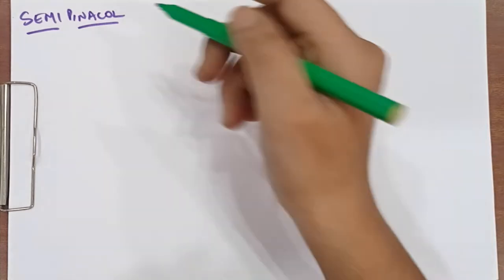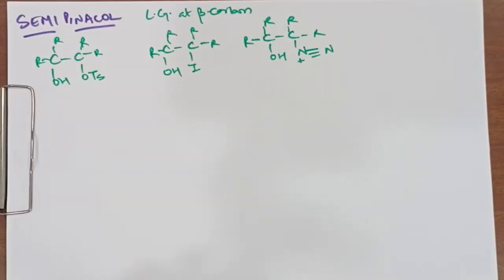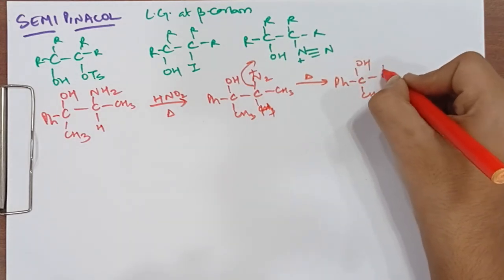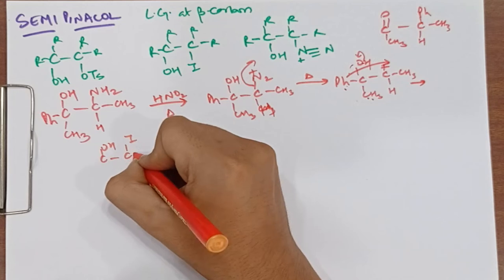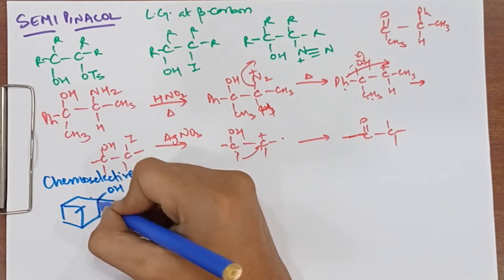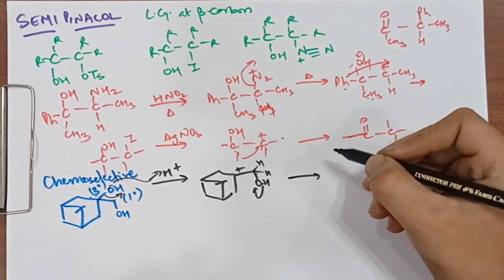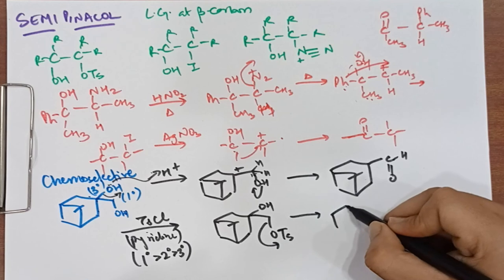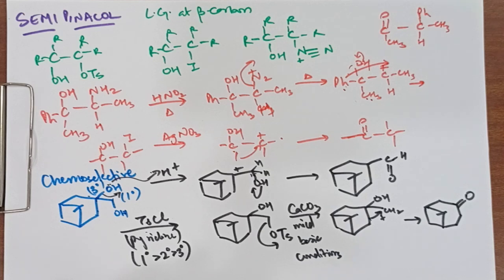Semi-Pinacol Rearrangement| Part 4| Rearrangements in Organic Chemistry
This video describes Semi-Pinacol Rearrangement